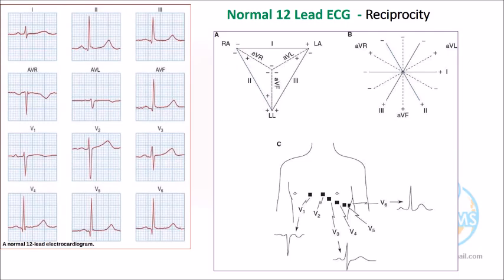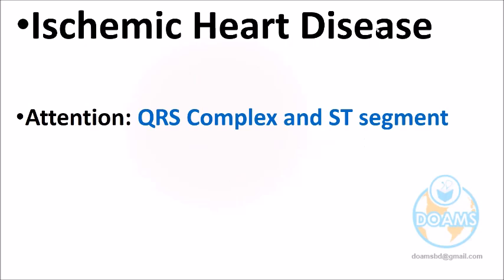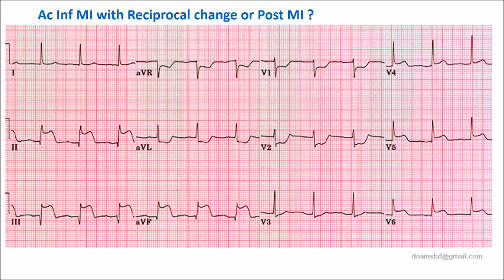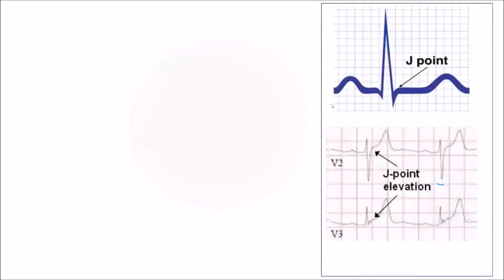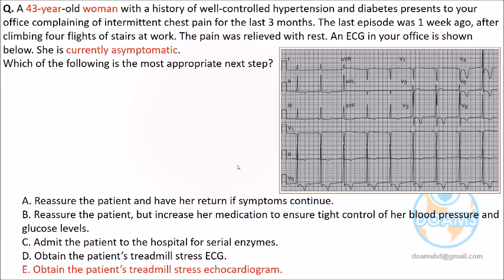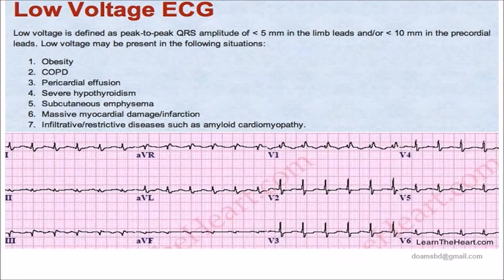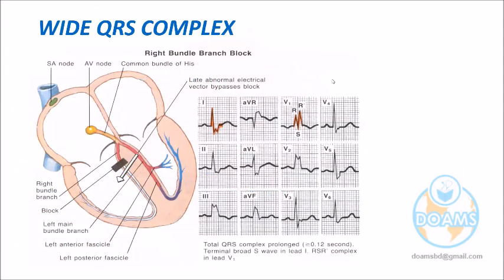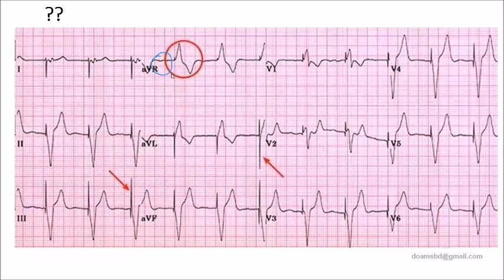ECG in AKT- Introduction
You can manage your busy time by studying Anytime Anywhere for MRCP (UK), MRCP (I), MRCGP as well as any licensing exam like PLAB, AMC, PESCI and licensing exam in Middle East countries.